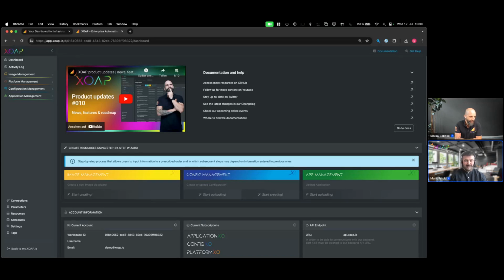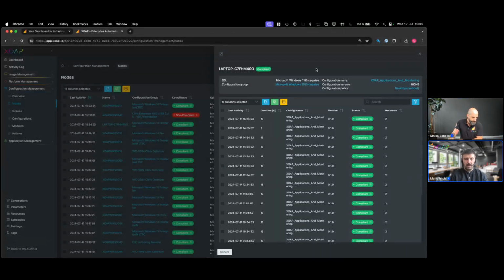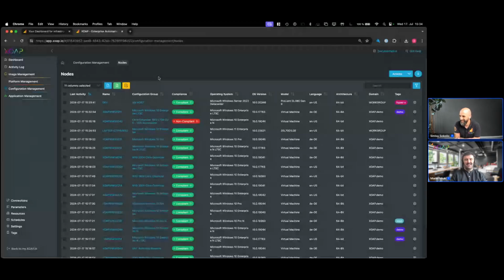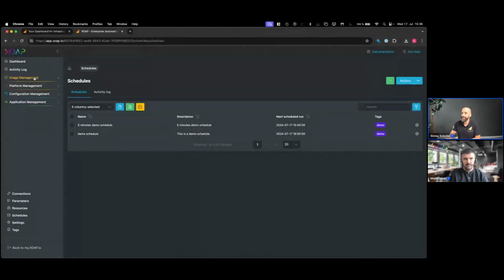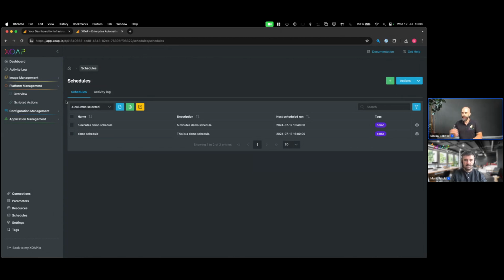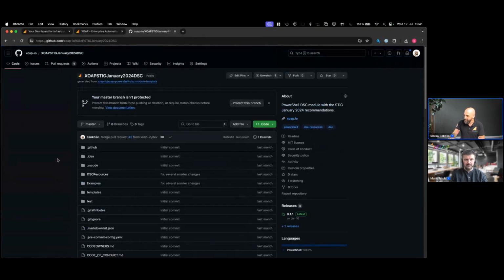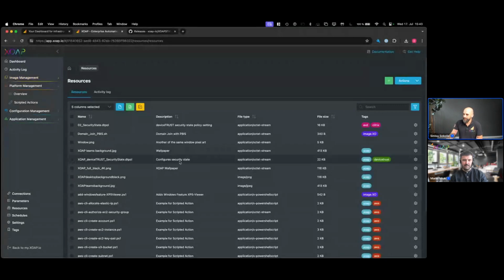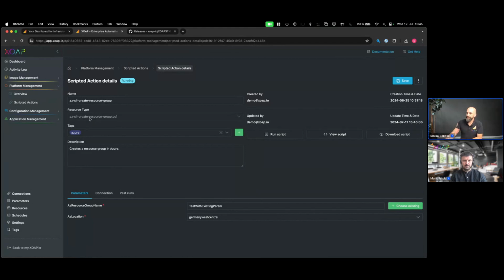XOAP product updates | news, features & roadmap #011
🤖 New in: Central scheduling and node compliance history! 👌 Watch the product update session recording to learn more about XOAP 's most important new features.

 00:00 Intro
 00:50 Node (system) compliance history feature added
 05:00 New Schedules area - Schedule your images and scripted actions!
 08:58 Static IP addresses added
 10:15 Security standards with XOAP: STIG and more
 13:19 What's next on XOAP

👉 XOAP Schedules:
🔹flexible scheduling options from minutes to months
🔹truly automated process that does not require manual action.

👉 Compliance checks run every 30 minutes, while node compliance history spans 14 days and contains details on:
🔹configurations assigned to nodes
🔹number of resources assigned
🔹versions.

👉 And more:
🔹 Static IP addresses added for users with specific security requirements.
🔹 STIG and other security standards with XOAP.

Watch the video to learn more directly from XOAP's CTO Sinisa.

🌐 Haven't tried XOAP yet? Start for free